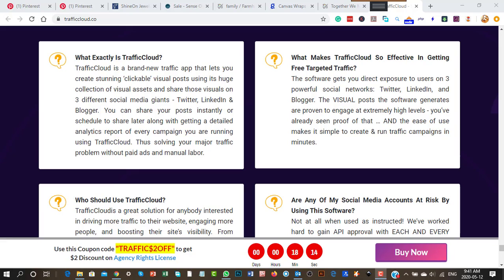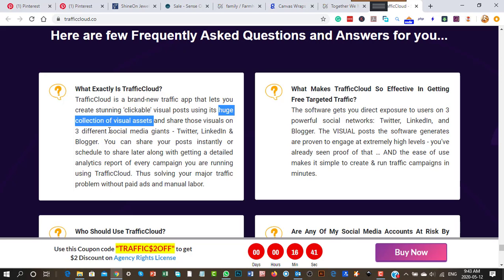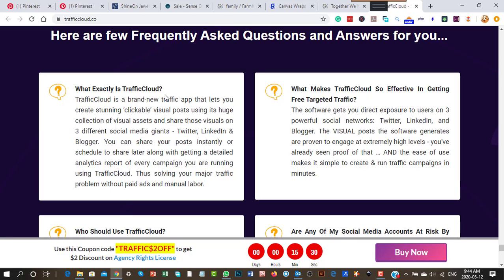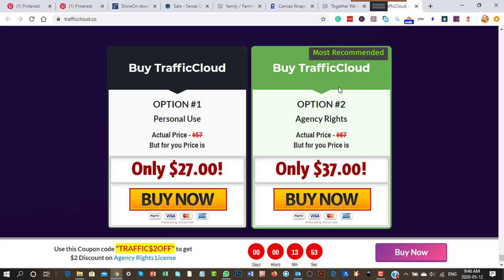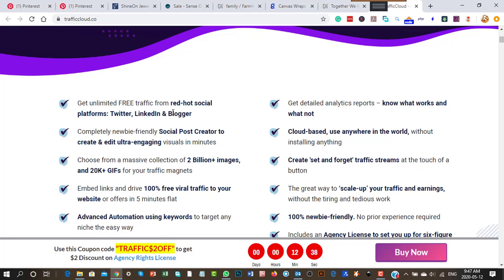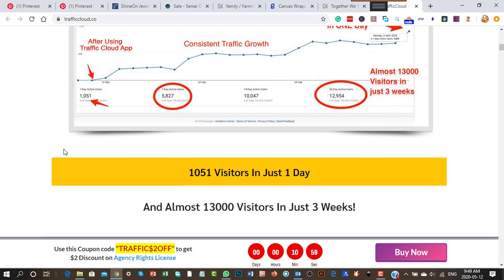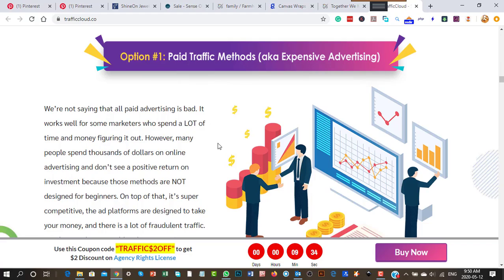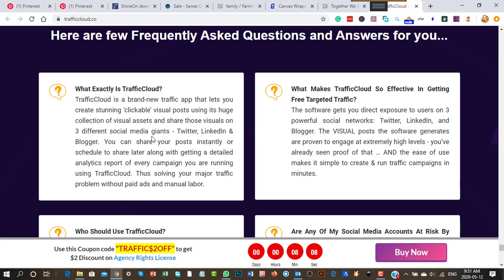Automation for profitable traffic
Why simple systems set up to automate your social media will drive targeted buyer traffic to your website if you keep doing it right.
This video is just a reminder that there are free ways to drive tons of targeted traffic to your online properties via social media marketing - especially Images - to get your income to the right levels.